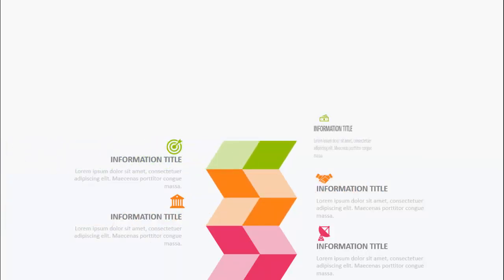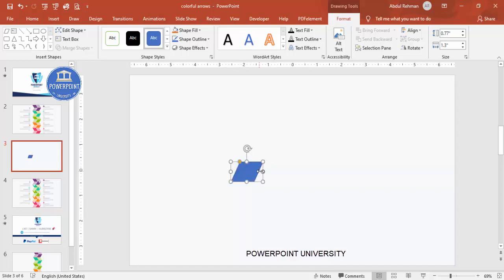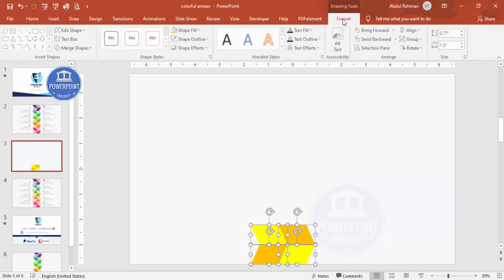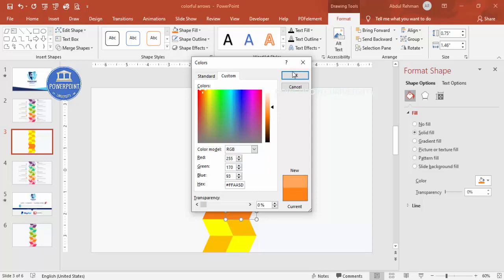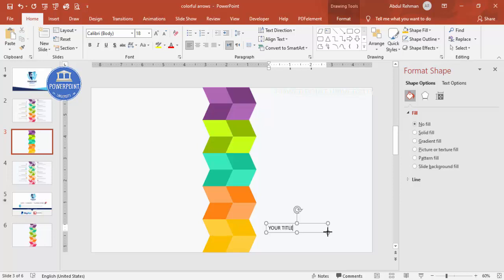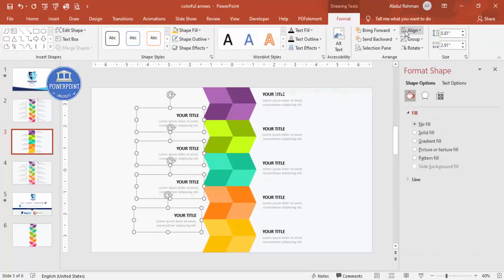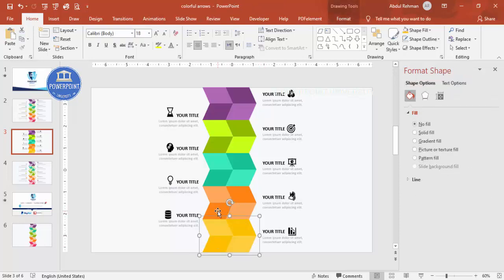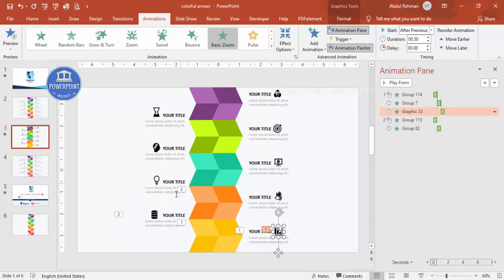9 colorful Options Infographic Slide in PowerPoint